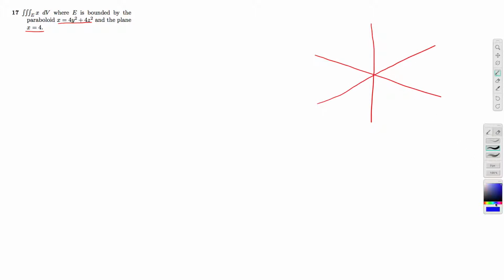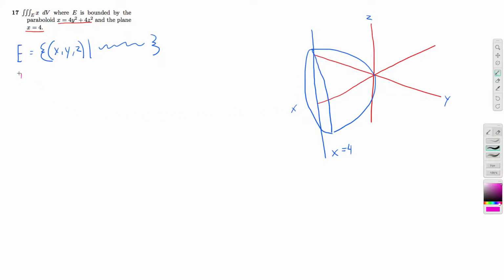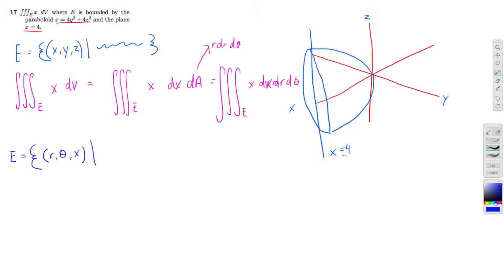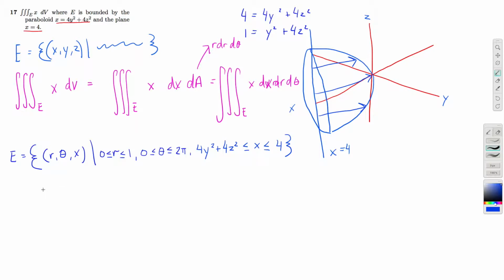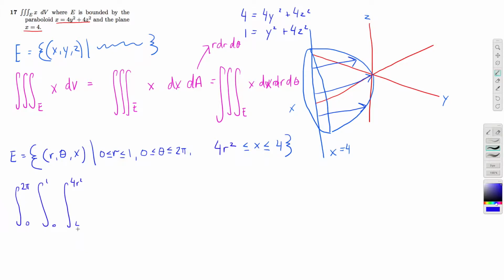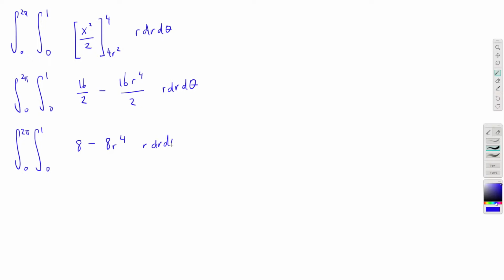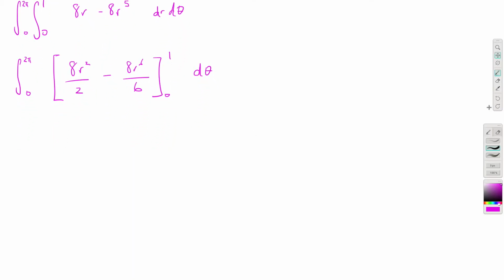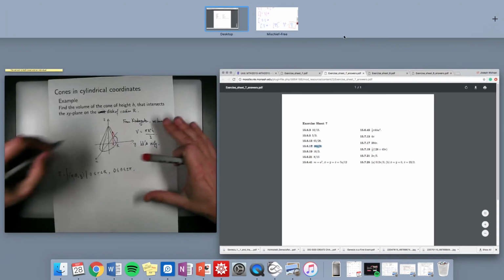Bounded by a paraboloid and a plane | Calculus 3